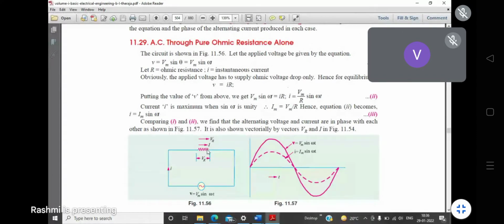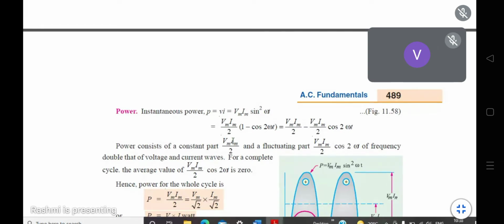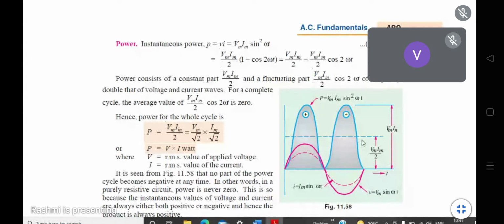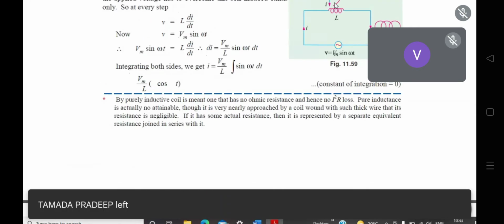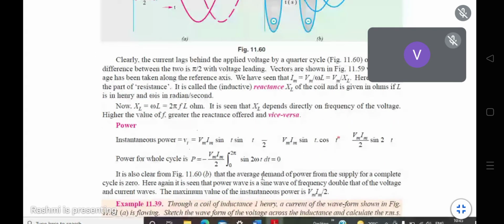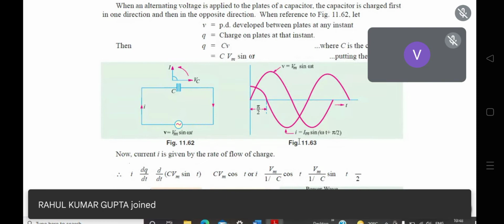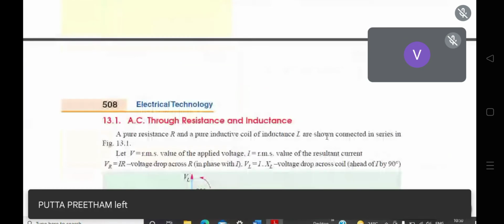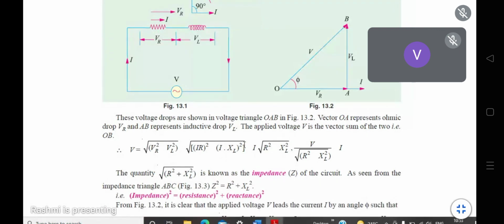AC through pure resistance , conductance and Inductance